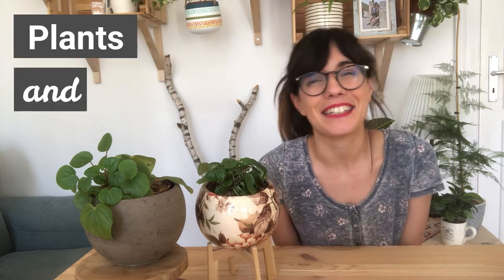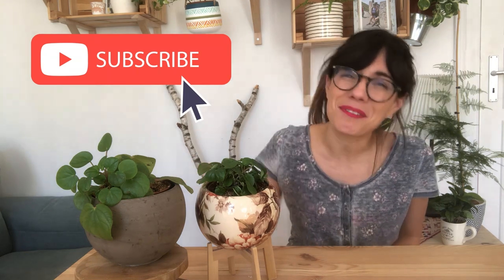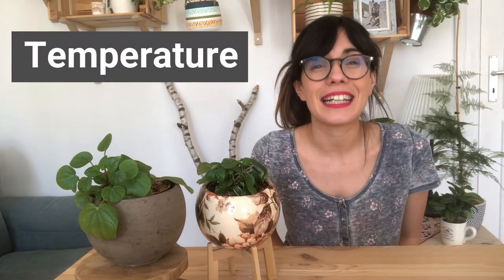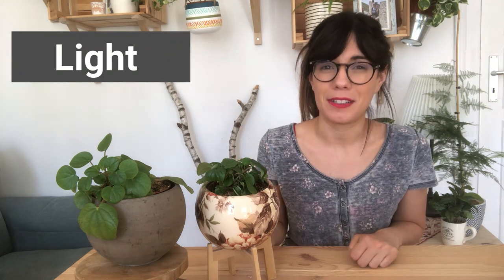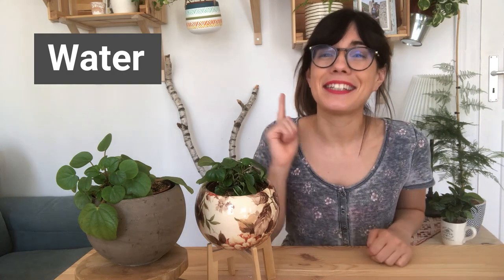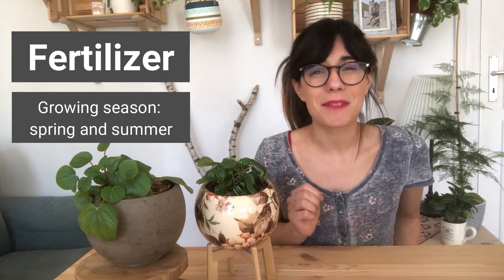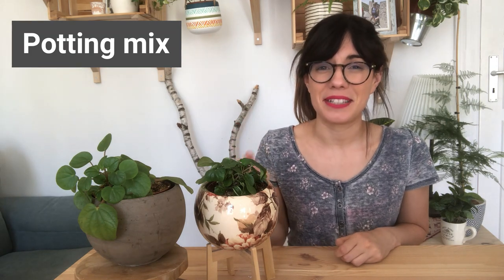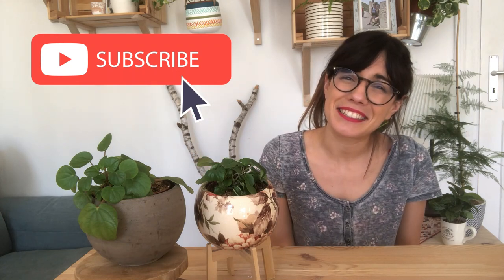Peperomia Albovittata Rana Verde Care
Hi dear friends! This video is all about the Peperomia Albovittata Rana Verde care. I hope you find it very helpful :) You can find the fertilizer we use here (available in Germany)

ABOUT THIS VIDEO: Peperomia Albovittata Rana Verde Care
This video on the peperomia albovittata, is part of the series on peperomia plant care. It focuses on how to care for peperomia albovittata, especially on the caring for peperomia albovittata indoors. Some of the sections in the video include peperomia albovittata soil, water, light, temperature. It may also help you figure out why is your peperomia albovittata drooping. Peperomia care is not very difficult, we just have to observe our peperomia and make sure our peperomia is getting what she really needs. I hope this video on the peperomia plant care indoors (and especially the peperomia piccolo banda care) helps you keep your peperomia albovittata happy :)